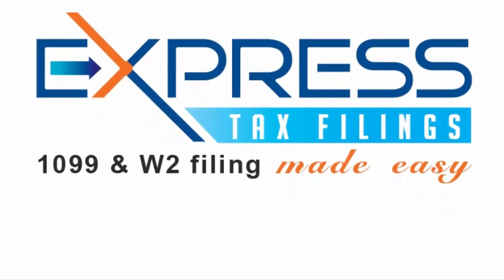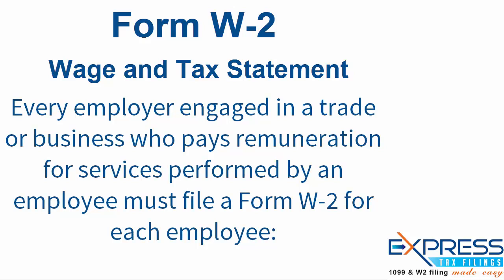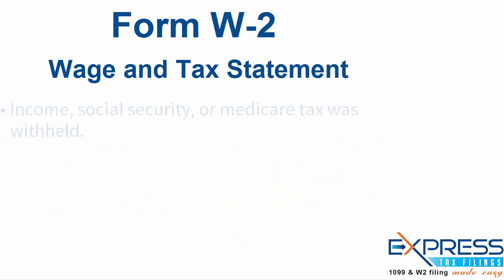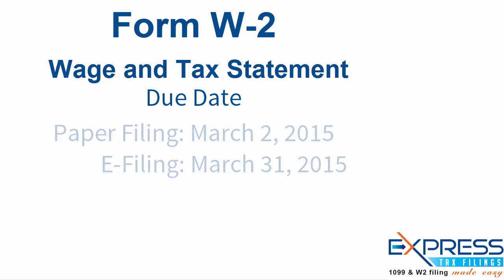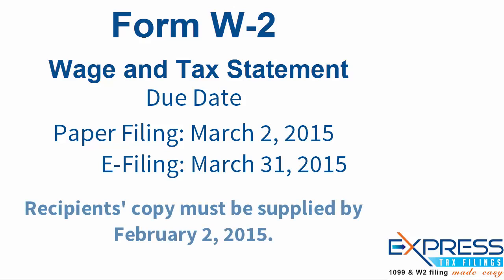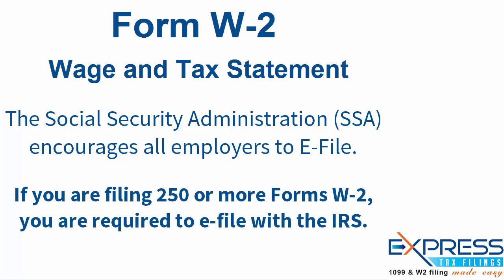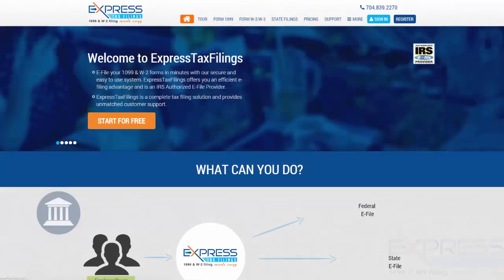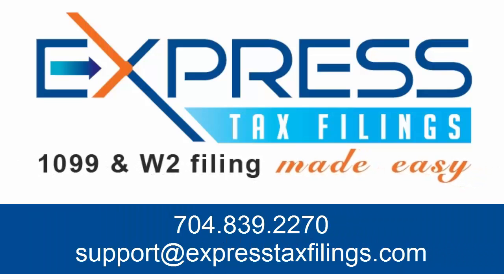IRS W-2 Form, Wage and Tax Statement - ExpressTaxFilings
ExpressTaxFilings is an IRS authorized E-File provider. You can E-File IRS Form 1099-MISC, 1099-DIV, 1099-INT, W-2, 8809 and Correction Forms quickly & securely with our easy to use system.

ExpressTaxFilings offers affordable pricing options and top notch customer support for E-Filing Form 1099 & W-2.